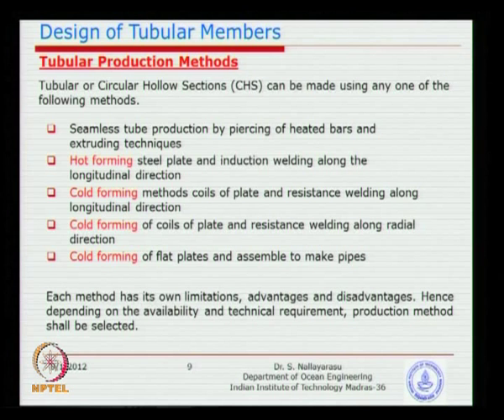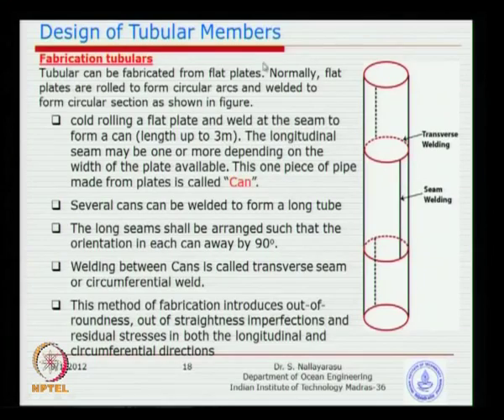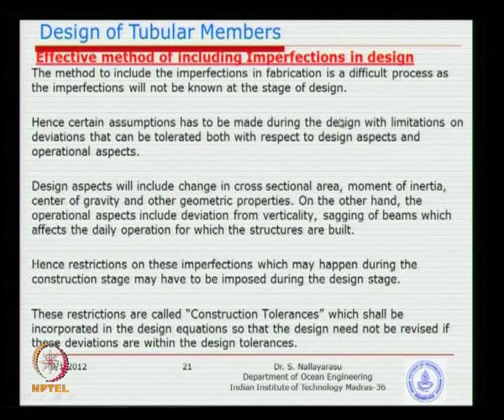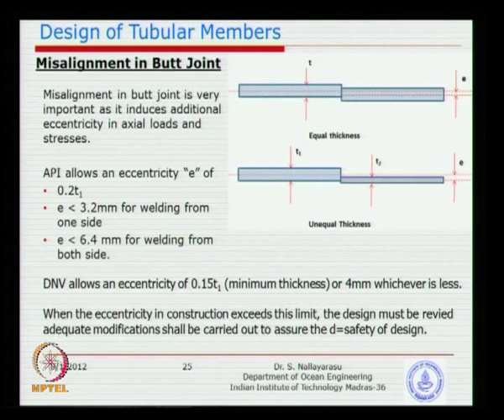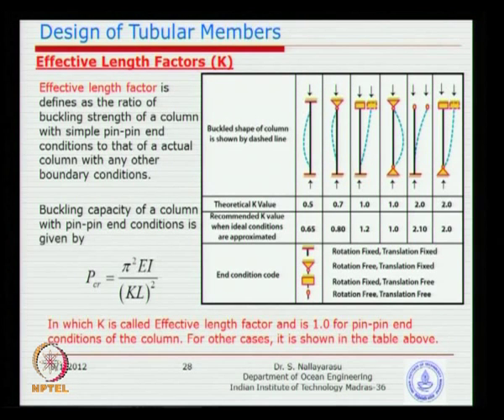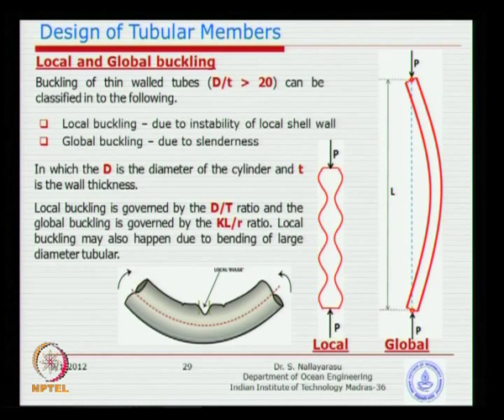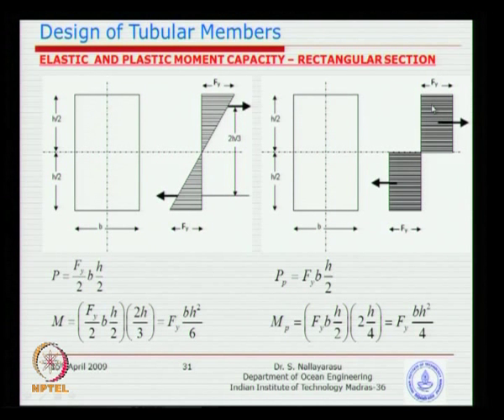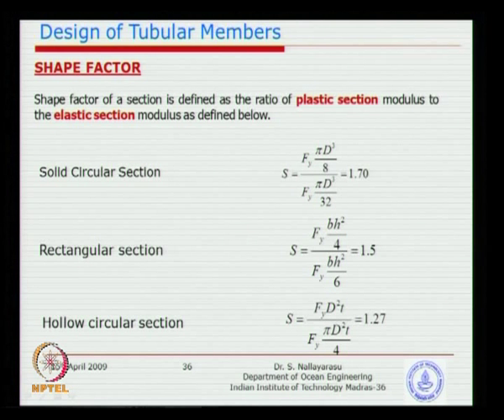Mod-03 Lec-02 Steel Tubular Member Design - 2